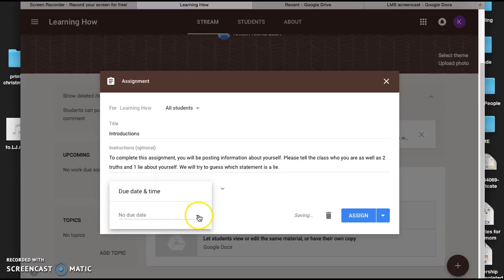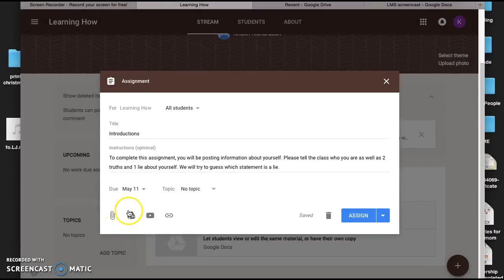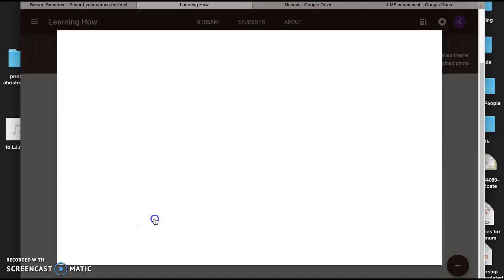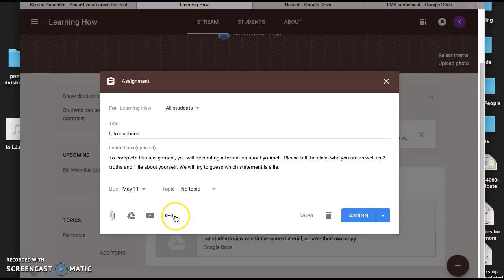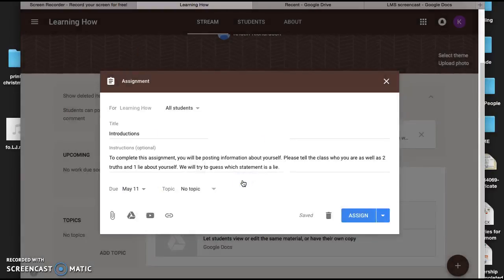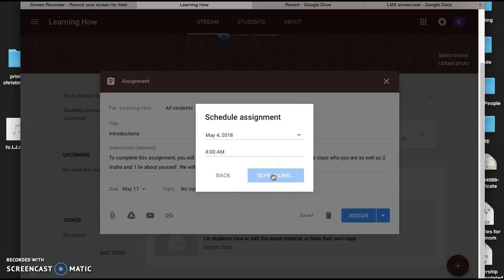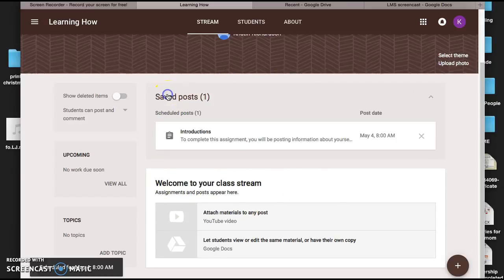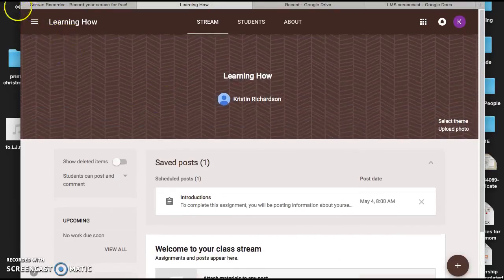Google Classrooms Create Assignment